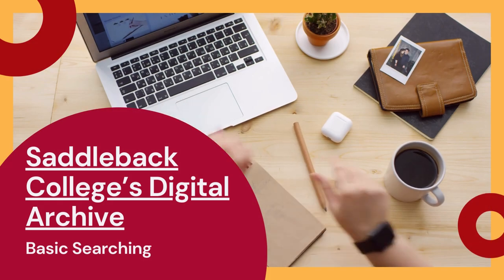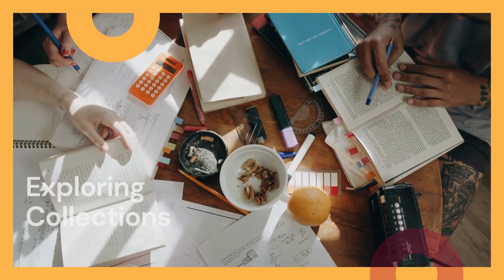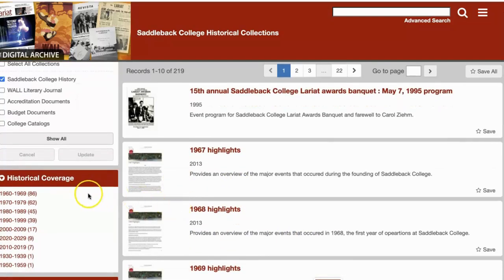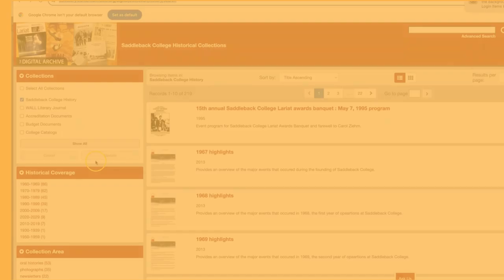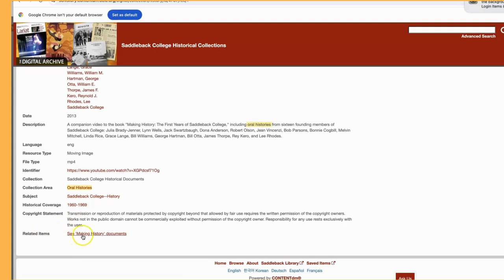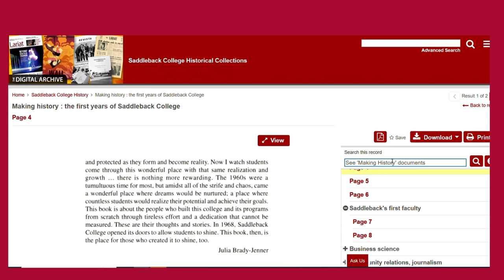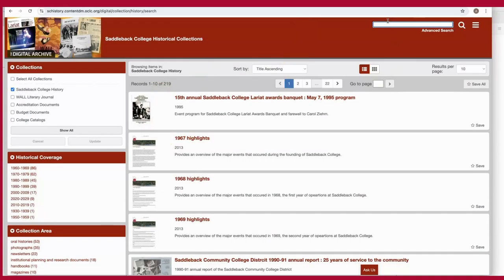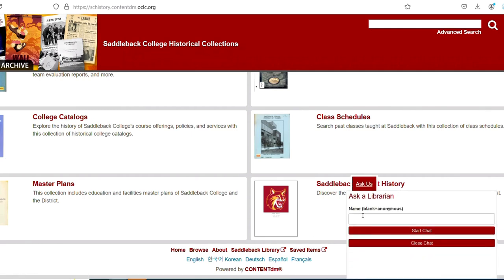Saddleback College Library’s Digital Archive Video